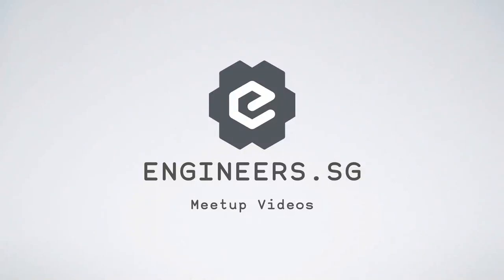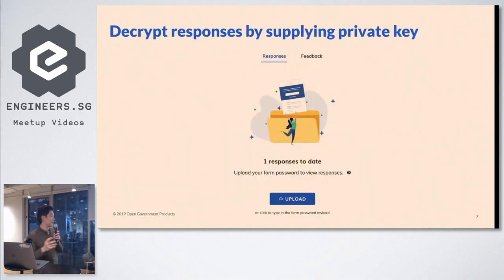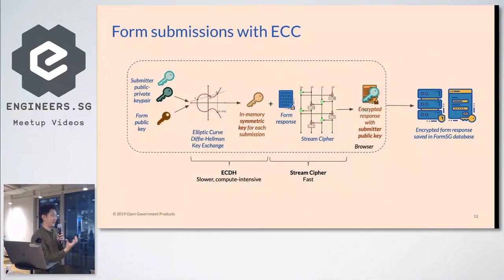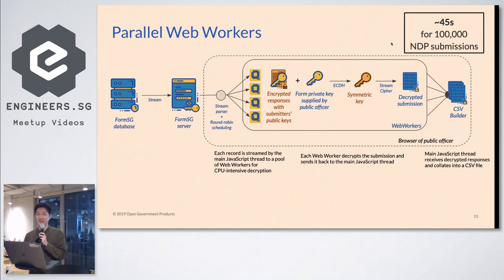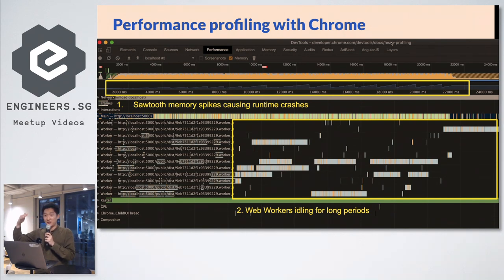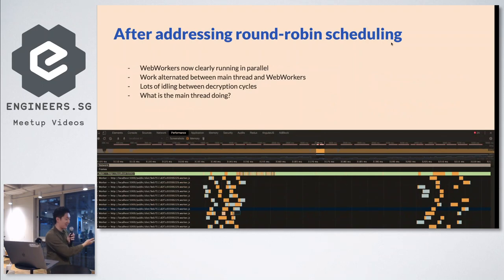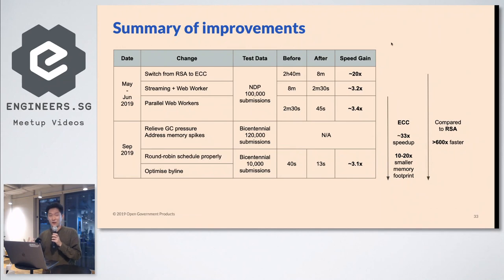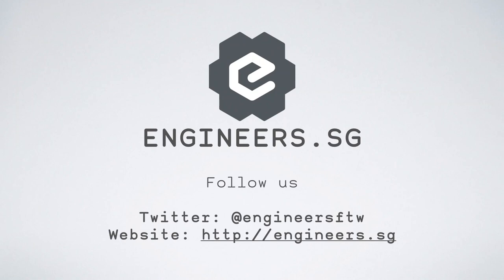Optimising Zero-knowledge Decryption in FormSG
Speaker: Yuan Ruo